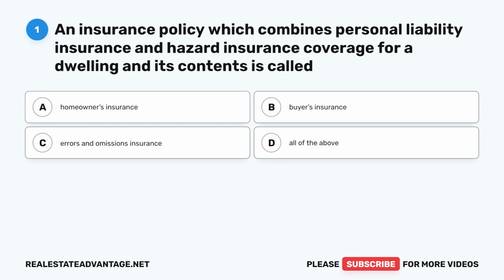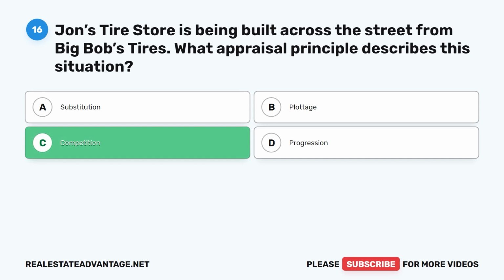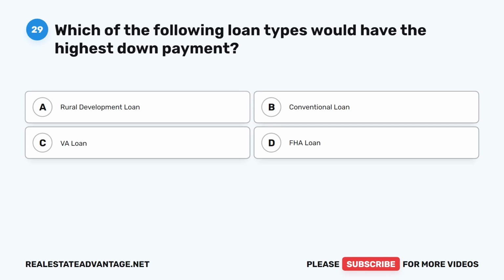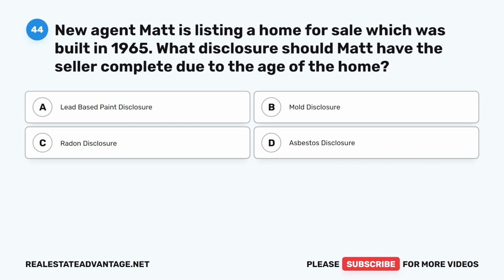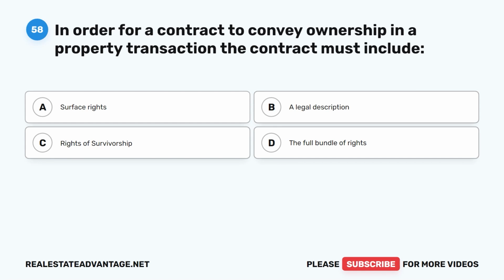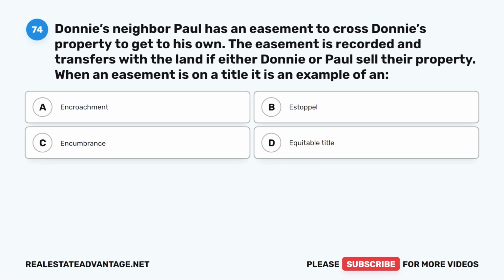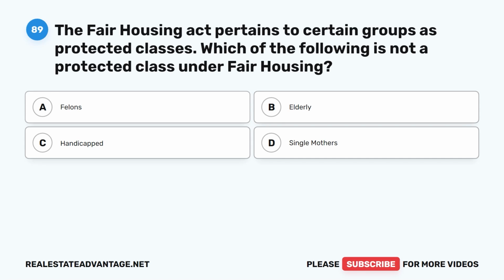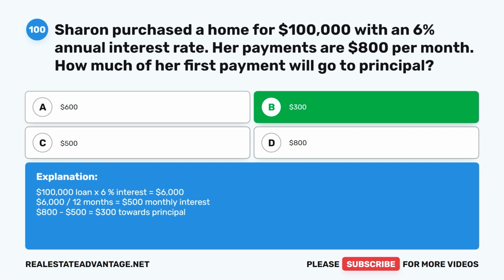California Real Estate Exam 2024 (100 Questions with Explained Answers)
This California Real Estate Exam 2024 will cover many of the following topics such as:
Legal Descriptions
Real Estate Contracts
Residential Mortgages
Brokers exam contents:
Contracts
Financing
Closing Transactions
Federal Income Tax Laws
Investment
Zoning and Planning
Environmental Issues
Property Management